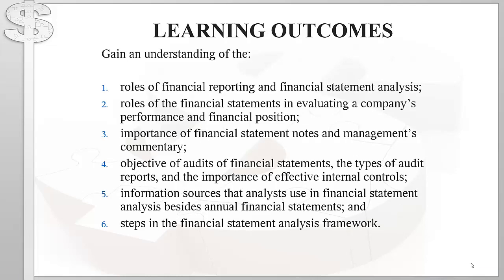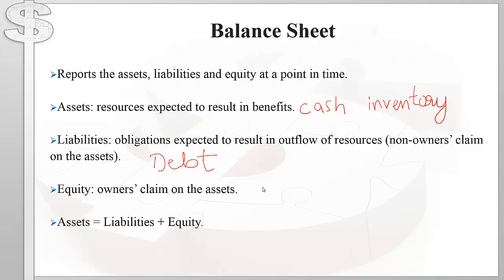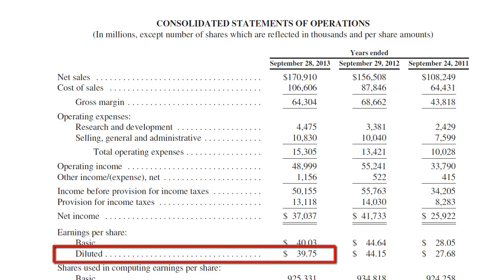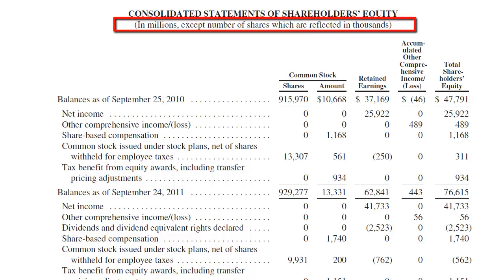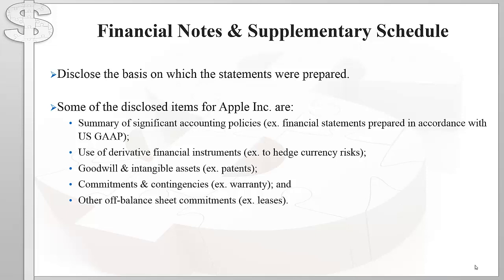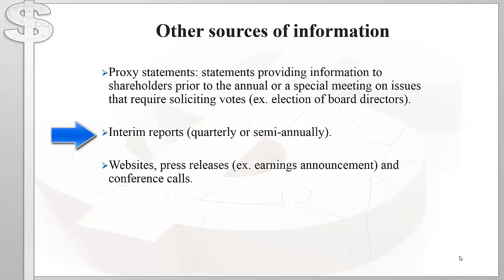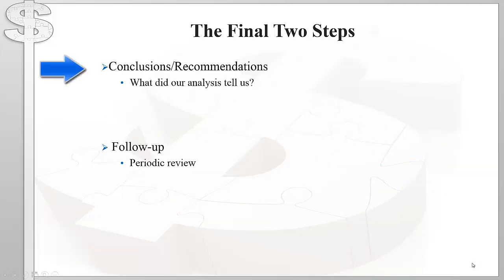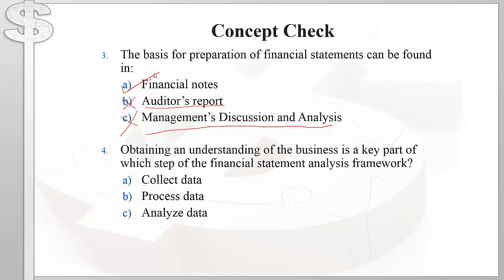CFA Level 1 - Financial Reporting and Analysis - Reading 22- An Introduction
A review of Reading 22 for the CFA Level I exam in 2014. This is an introductory chapter from the Financial Reporting and Analysis (FRA) section of the curriculum.

27:08 Practice questions on the reading.

We will be happy to respond to any questions from the comments section.